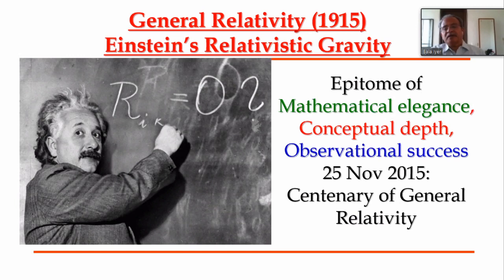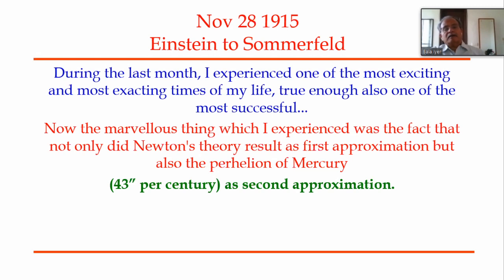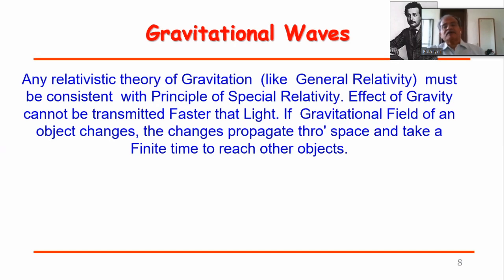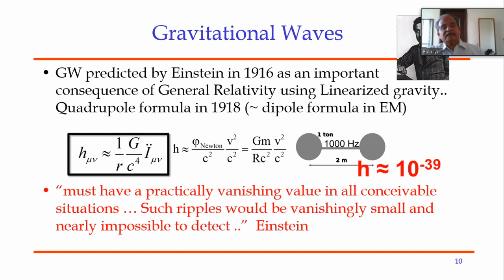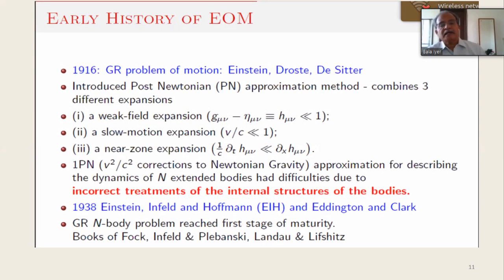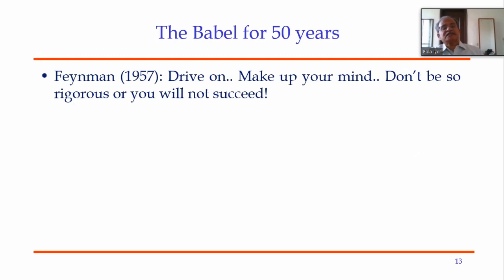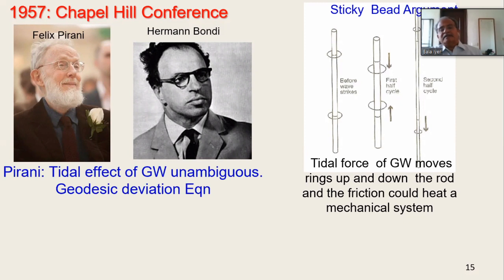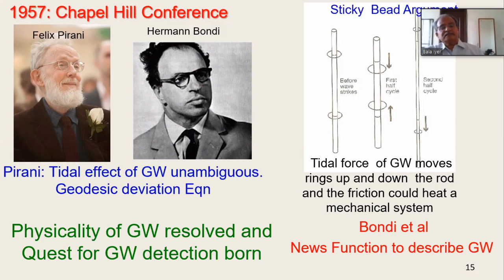Talk 7 - Gravitational Waves & the 2-body problem in General Relativity - Prof.Bala Iyer, ICTS-TIFR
Speaker: Prof. Bala Iyer (Chair of IndIGO consortium & Simons Visiting Professor, ICTS - TIFR)

The first detection of gravitational waves from a black hole binary in 2015 was a breakthrough, taking a century to realize, and made possible by the coming together of a remarkable experiment and an exquisite theory. Fascinating milestones include a critical understanding of physical effects of gravitational waves and an improved understanding of the problem of two body motion in general relativity underlying the data analysis infrastructure to detect gravitational waves and to decipher their properties.